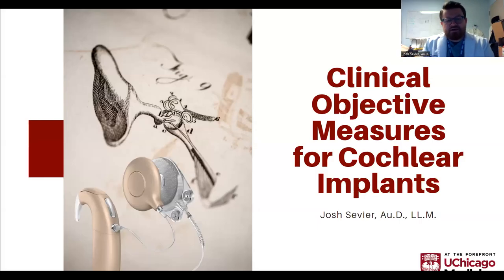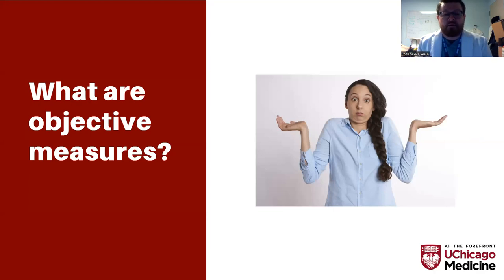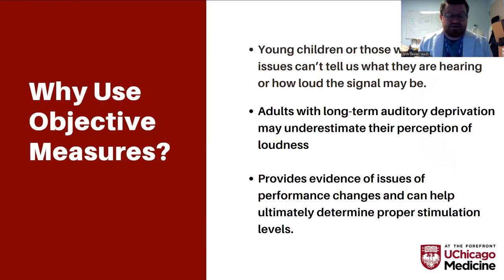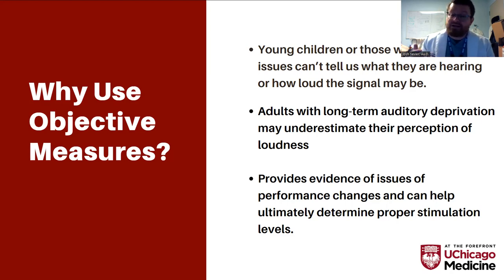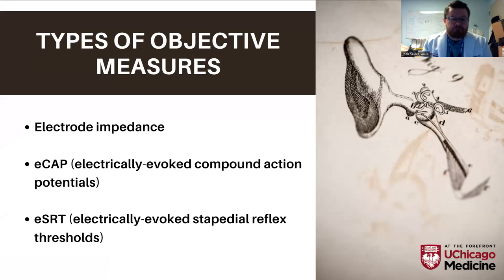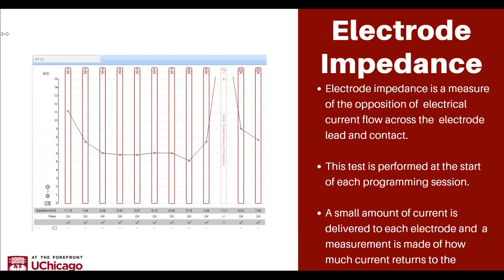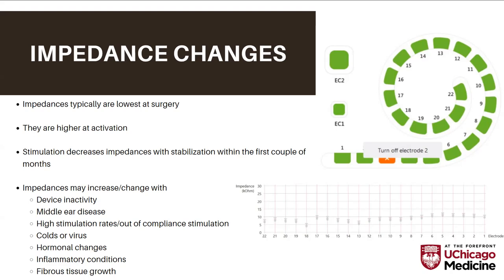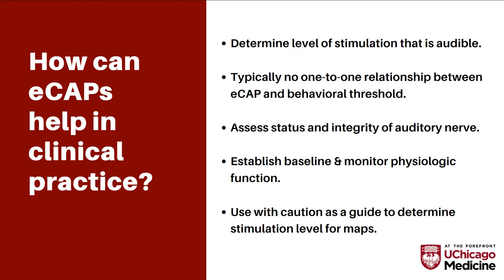Clinical Objective Measures for Cochlear Implants- 2022 UChicago Ear and Hearing Symposium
Dr. Josh Sevier, Au.D., LL.M., Presentation: “Clinical Objective Measures for Cochlear Implants”
Learning Objectives:
• Have an understanding of what constitutes an objective measure and its purpose in programming cochlear implants.
• Be familiar with electrically-evoked compound action potentials (eCAPs) and understand the role the serve in their programming
• Be familiar with electrically-evoked stapedial reflex thresholds (eSRTs) and understand the role the serve in their programming.